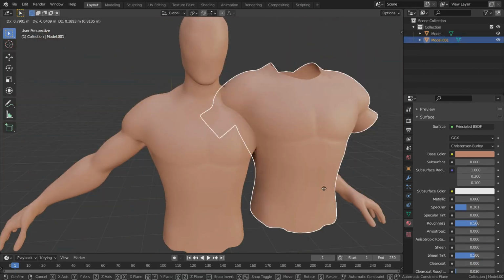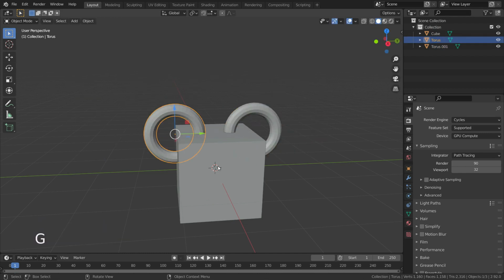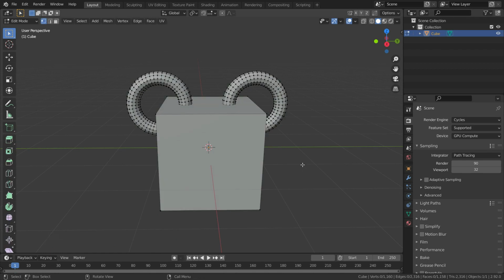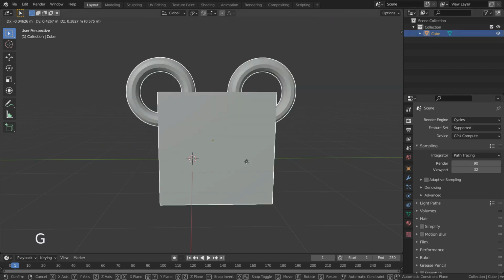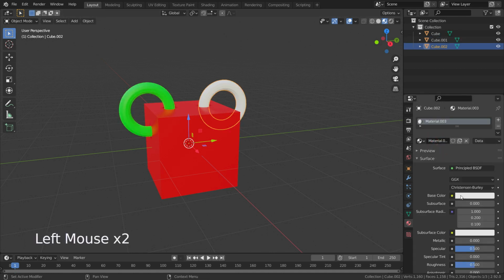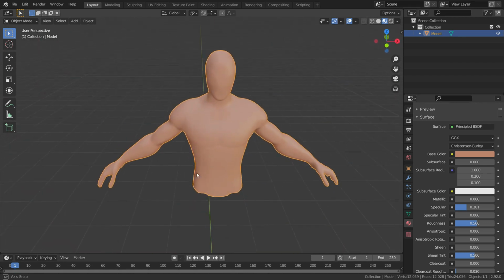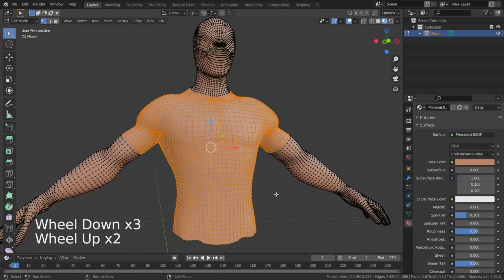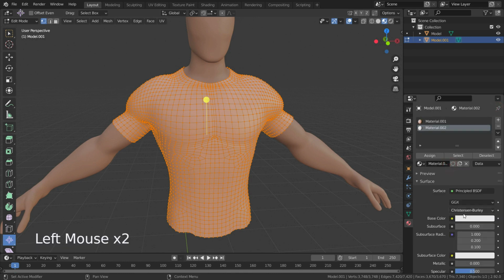How To Separate A Mesh Into Two Objects | Blender Tutorials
In this lecture, I'm gonna show you how to select a part of your mesh and separate(split) it into a different objects.
1)Intro 00:00
2)Separate by selection 2:10
3)Separate by Loose Parts  2:46
4)Separate by Materials 3:14
   Example 4:15